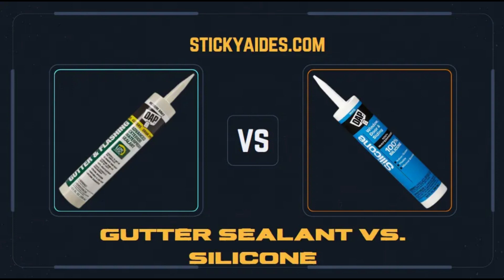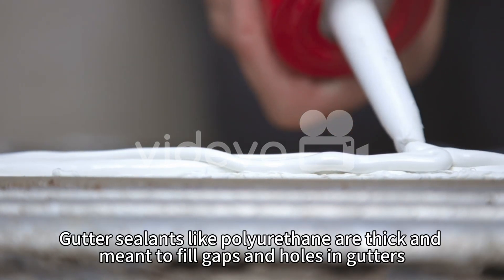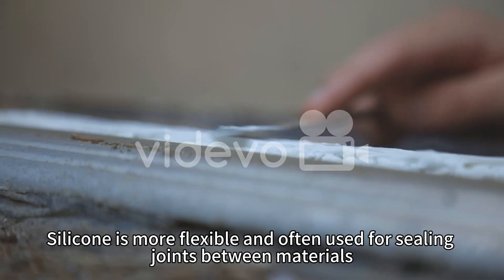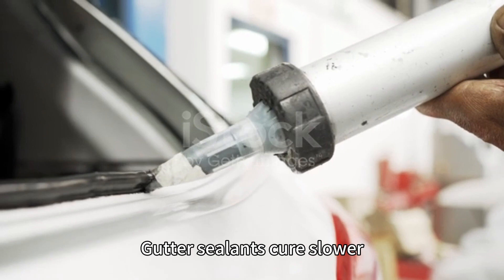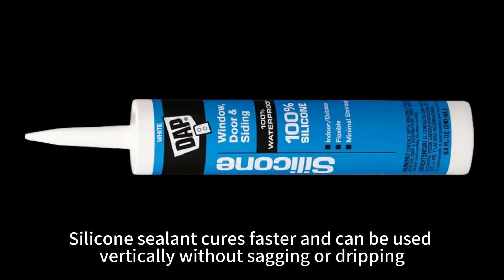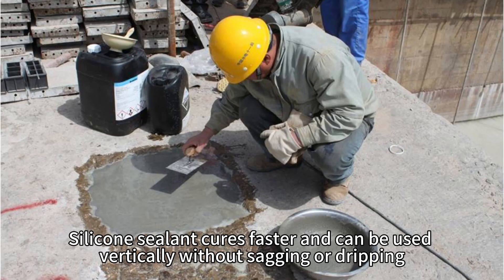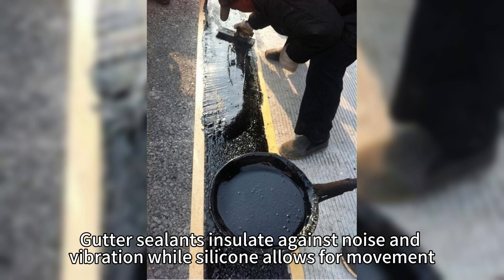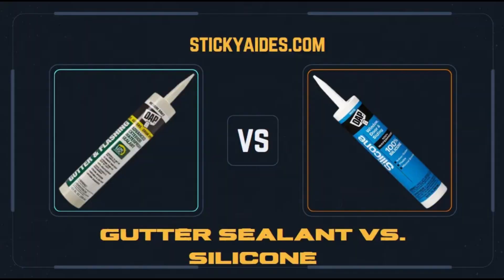Gutter Sealant Vs Silicone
Gutter sealant and silicone have distinct qualities that make each suitable for different applications.
Gutter sealants are designed to adhere and maintain flexibility even on wet surfaces prone to mildew and mold, making them ideal for areas like rain gutters. Silicone provides strong adhesion for dry areas and remains flexible without shrinking or cracking over time, useful traits for caulking and weatherproofing. So For any leak repairs, gutter sealant is a better option. And for any gap-filling process on dry materials, silicone sealant is more than good.

BUT! That is an outdated view. I'll explain further in this article.